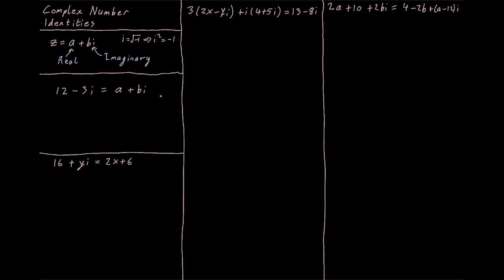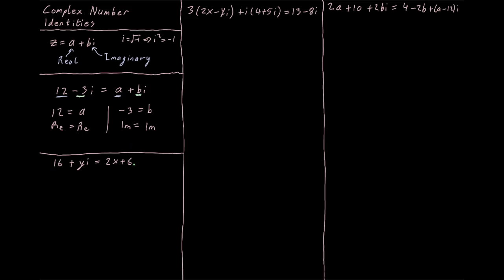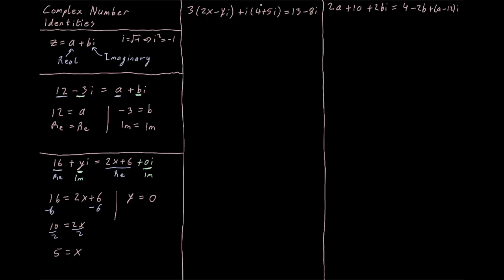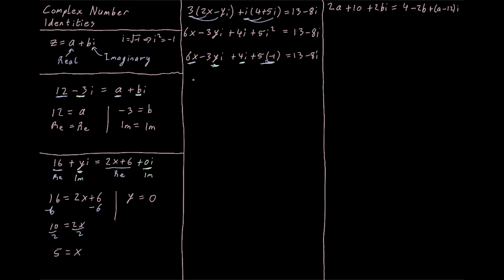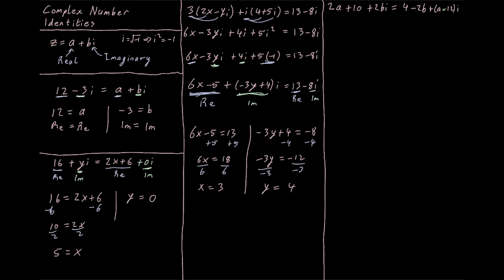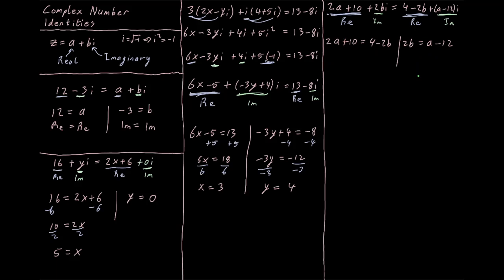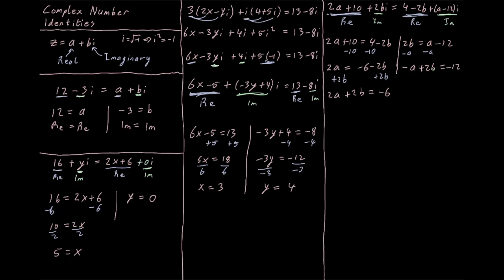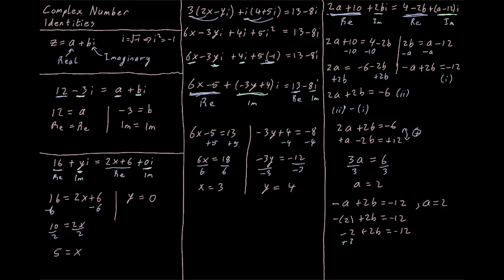Complex Number Identities